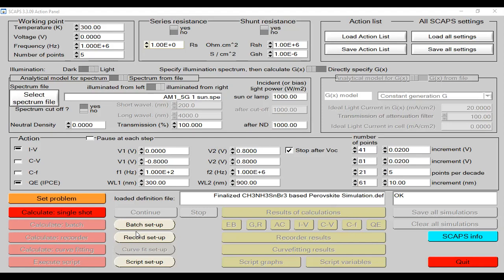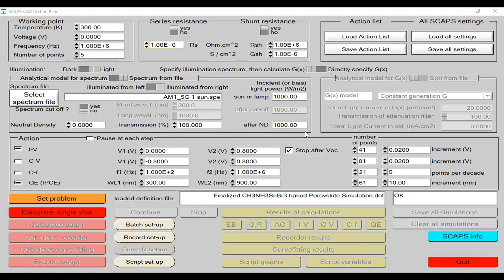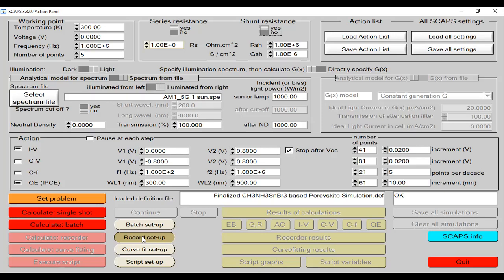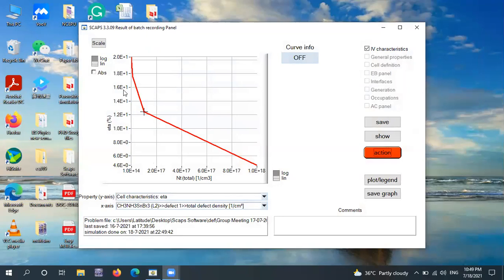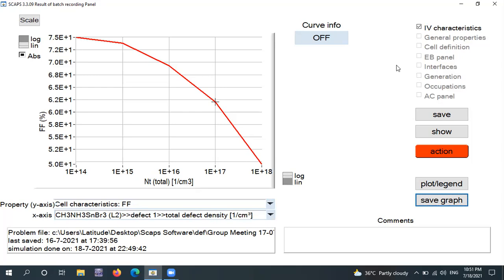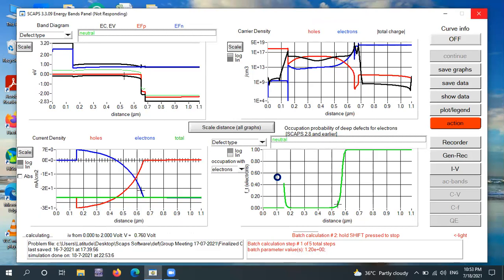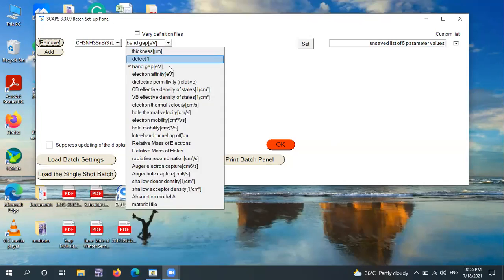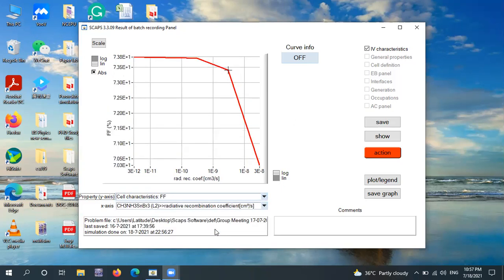Graph Extraction and Plotting for Perovskite Solar device Simulation on SCAPs 1D.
In this Lecture we learn the followings:
1- How to set batch setup in SCAPs
2- How to set Record set up in SCAPs.
3- How we can plot graphs for any Perovskite device in SCAPs 1D
Note:
Due to some technical issue the screen was stuck and hanged during tutorial time period of 3min to 6 mins, while voice was clear to understand. I m sorry for inconvenience after 7 mins during tutorial missed things were repeated and entire concept was repeated with details.
Regards